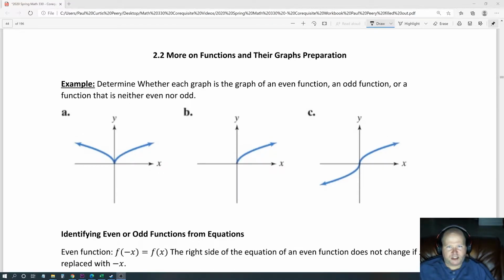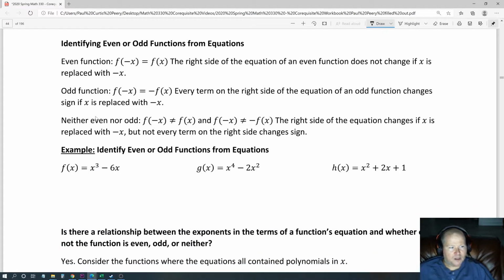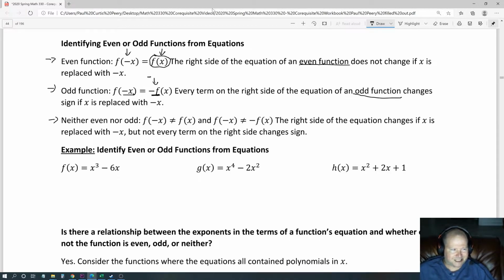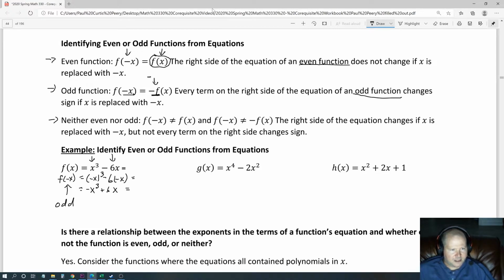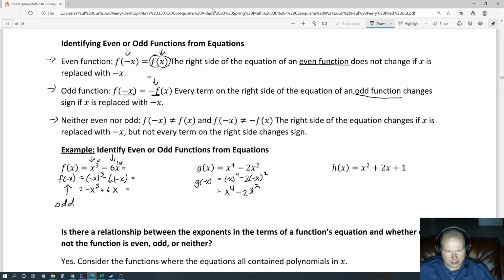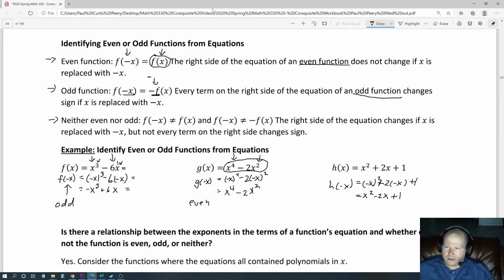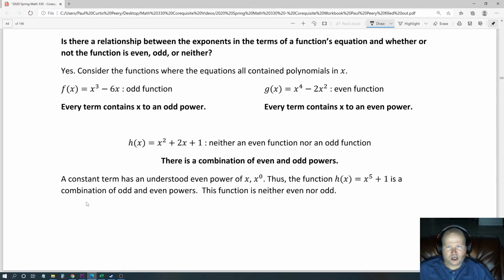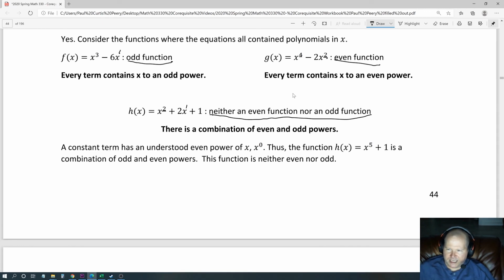Math 330 Corequisite 2 2 part 3